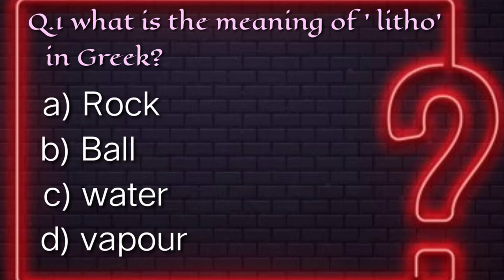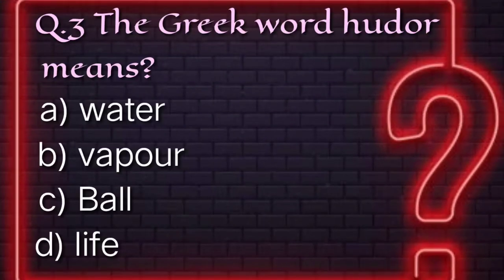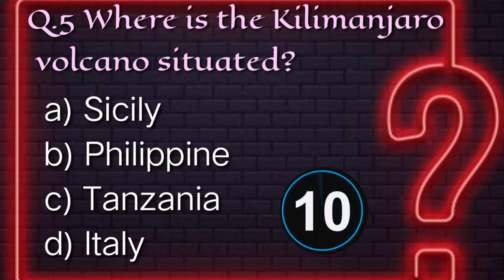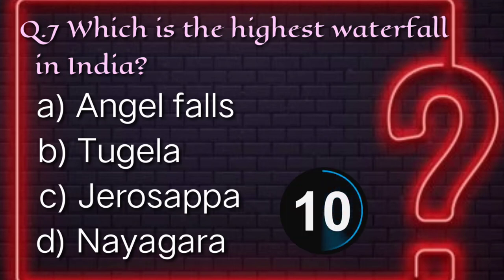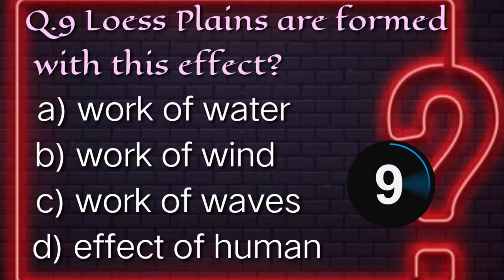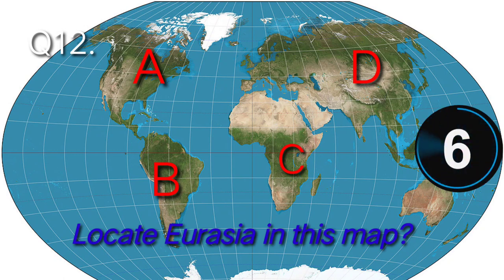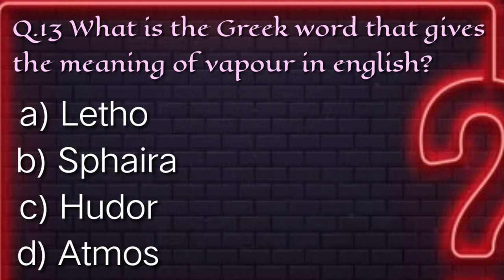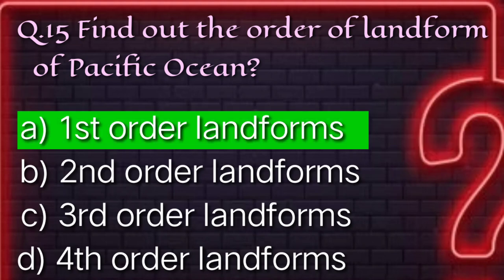social stydies quiz || 9th class E.M.